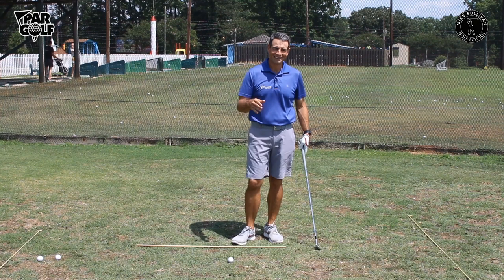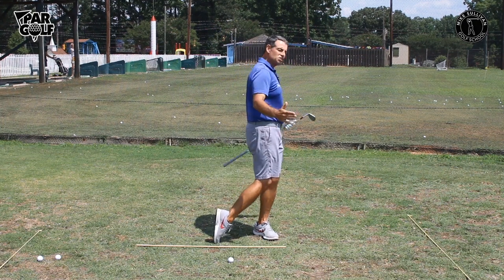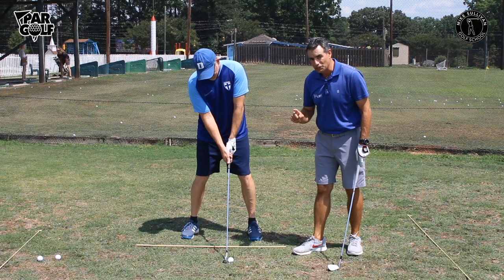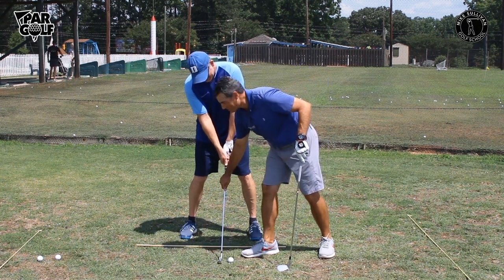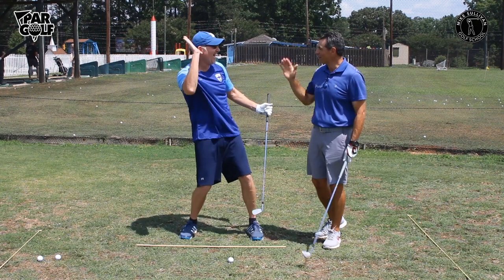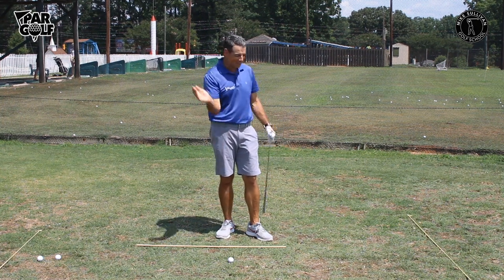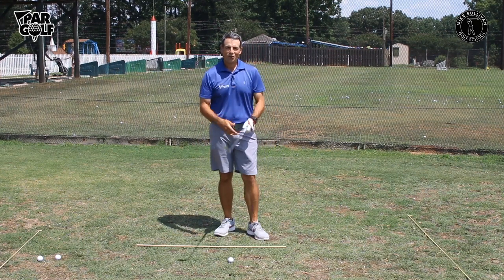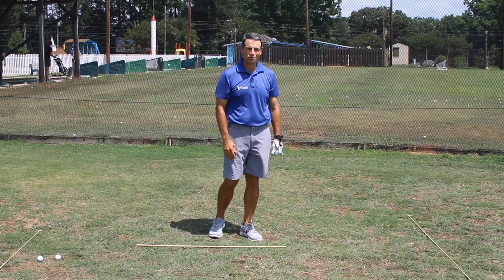Hold on Loosely - Grip Pressure Tip